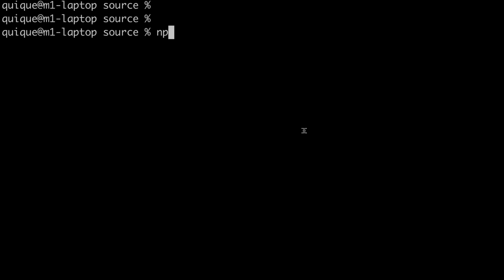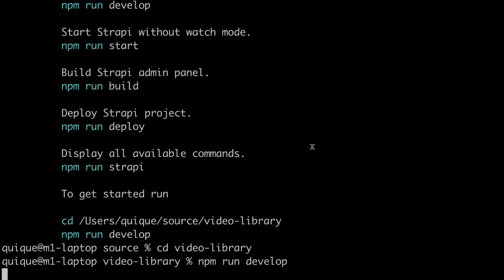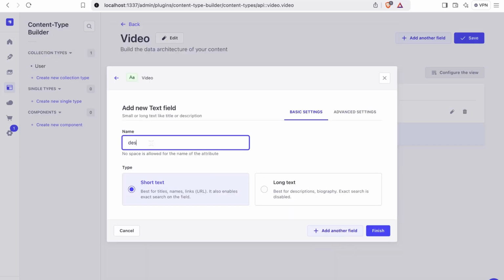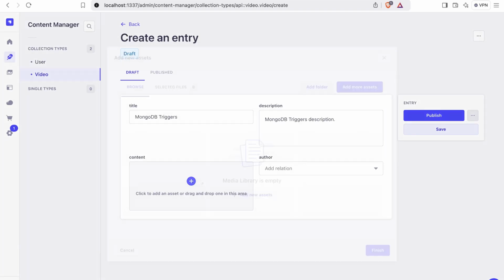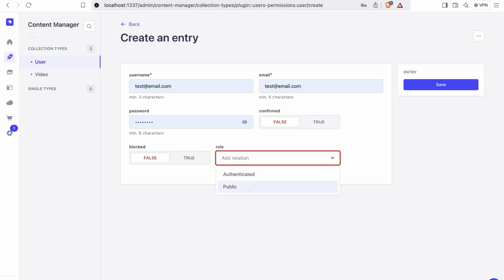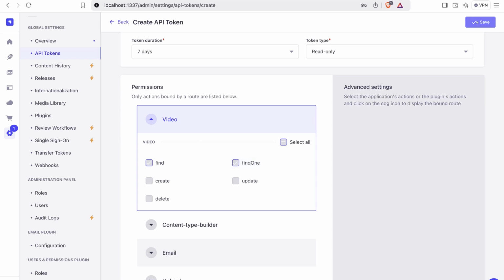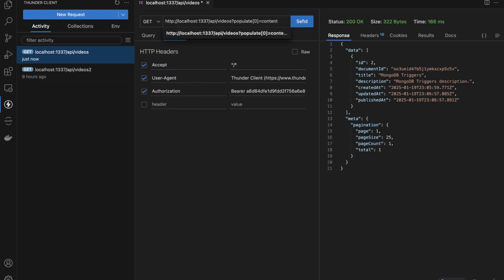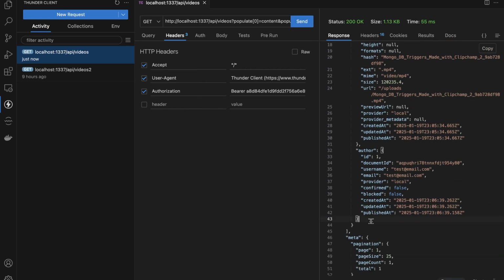Kickstart Your Journey with Strapi 5 CMS Now!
Are you ready to take your web development skills to the next level? In this video, we're going to dive into the world of Strapi 5 CMS and show you how to get started with building your own projects today! Strapi is a popular headless CMS that allows you to build fast, scalable, and secure applications with ease. Whether you're a seasoned developer or just starting out, this video is perfect for anyone looking to learn more about Strapi 5 and how to use it to build amazing things. So what are you waiting for? Let's get started and see what Strapi 5 has to offer!